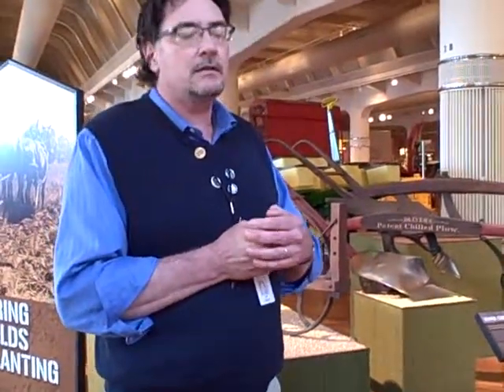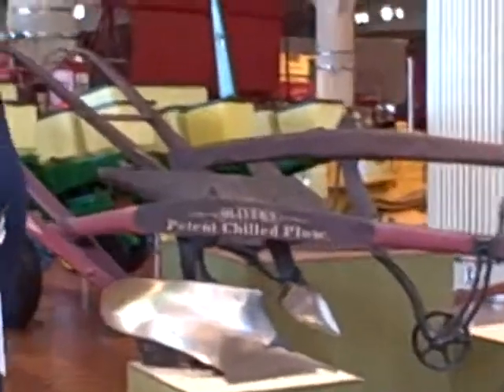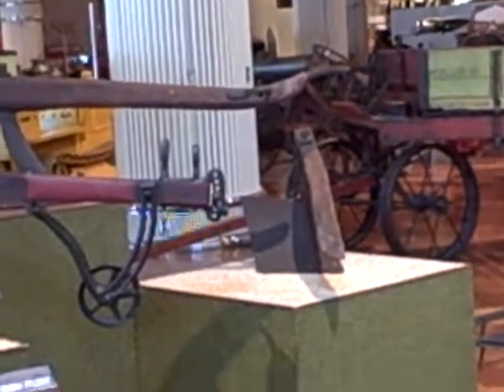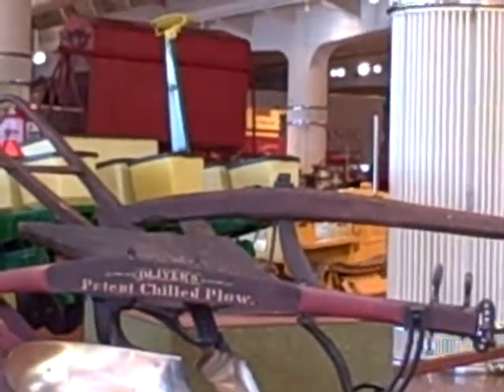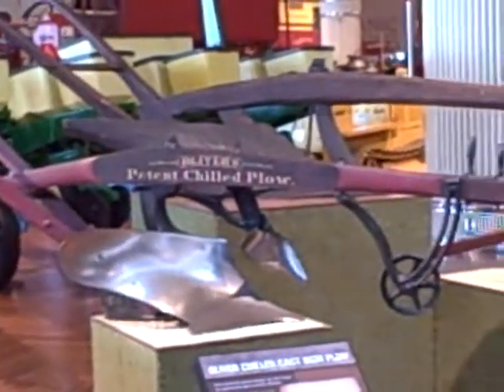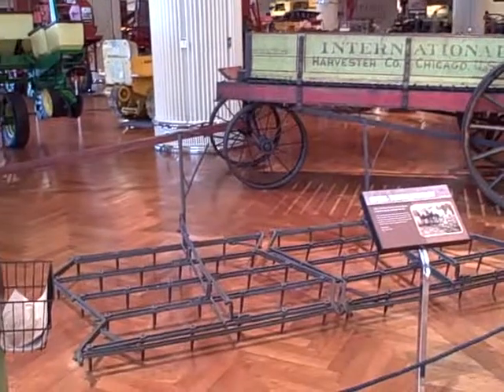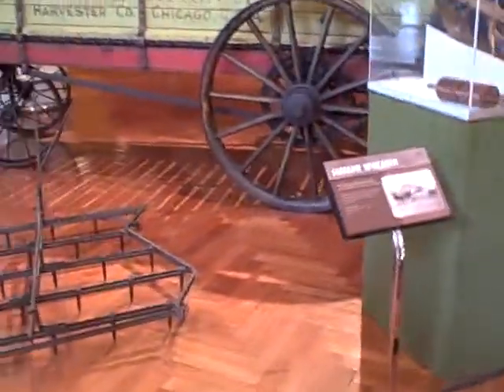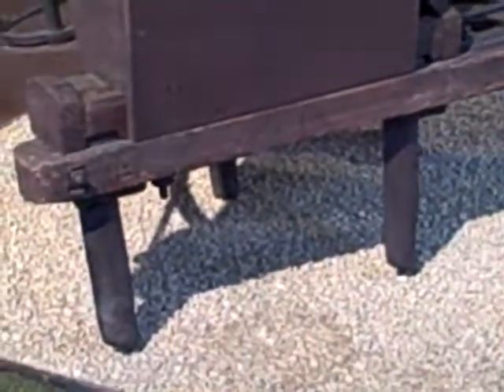Plowing, Harrowing, Cultivating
Jim Johnson talking about the agricultural collection from The Henry Ford